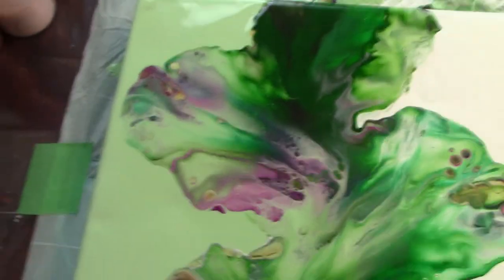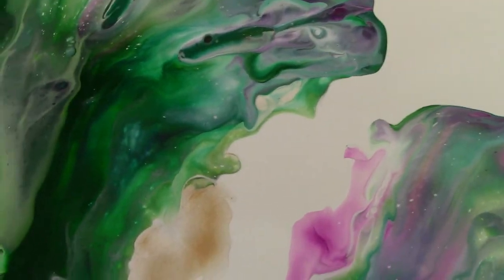Hooker's Green Sounds "fishy" to me. By Christy Cole Artistry - Video #156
My videos show you how to do acrylic painting, acrylic pouring, pour painting, and Dutch Pouring Techniques.  I do throw in a Mixed-media, Swipe, or cup pour every once in a while.

Video #156 Hooker's Green (Hue) - What kind of color is that?  It is a beuatiful dark green that complimented the metallic green, Gold and violet I chose for this 20-inch (50.8cm) by 24-inch (60.96cm) Acrylic Dutch Pour Painting, The accents of Deep violet and 24K Gold are stunning.  The colors are dark against the table scraped light green and white split. The specific acrylic paint colors used in this Dutch Pour are:

Deco Art Extreme Sheen:
   Metallic 24K Gold
Academy Acrylic:
   Deep Violet
   Hooker's Green Hue
Artist's Loft:
   Metallic Leaf Green
Liquitex Basics:
   Titanium White mixed with
   Blickrylic Titanium White - Split Color
Light green was made from a previous pour that I scraped - Split Color

I love reading your comments so keep them coming.
I purchase my painting supplies from several retailers in my area:
Michael's, for canvases and Artists Loft and Liquitex Basics Acrylic paints, varnishes, People sticks for scraping the drips.
Hobby Lobby for Liquitex Basics and Master's Touch and Academy Acrylic, acrylic paints, varnishes, tongue depressors/popsicle sticks, used for scraping the drips.  And canvases, such as their new Paint Pouring canvases by Master's Touch.
Home Depot:  ColorShot paints
Ohuhu acrylic paints are ordered off Amazon.
Best Buy for all of my technology needs, such as microphone, batteries, tripods, etc.
Note:  I generally use Liquitex High Gloss Varnish to seal all of my paintings .